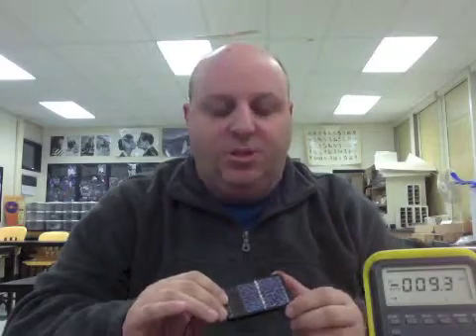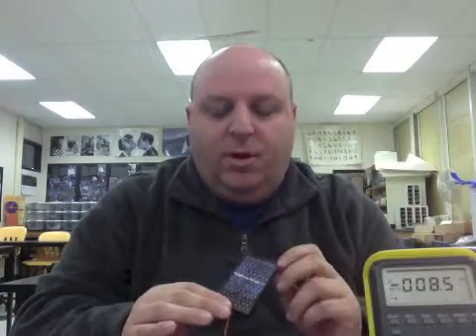Chapter 6 - Design Challenge 1 - Satellite Shape